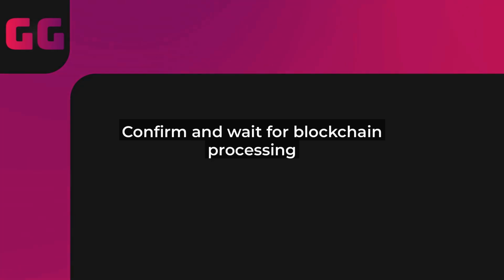How To Transfer USDC From Metamask To Coinbase Wallet 2025